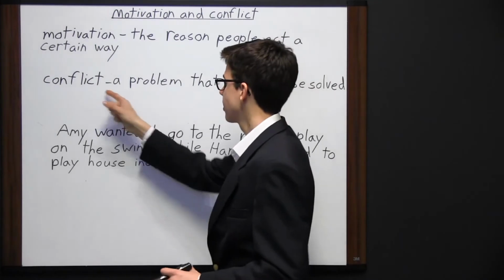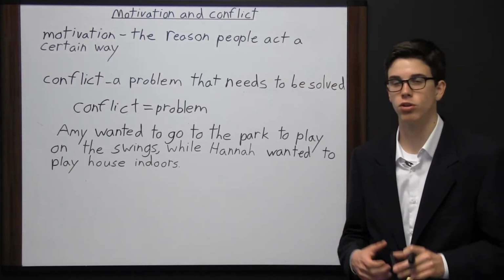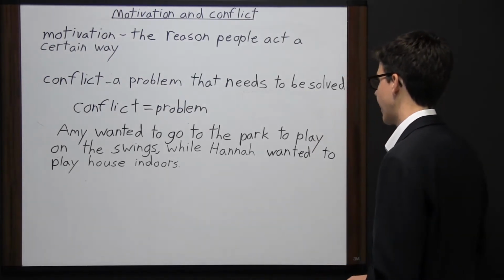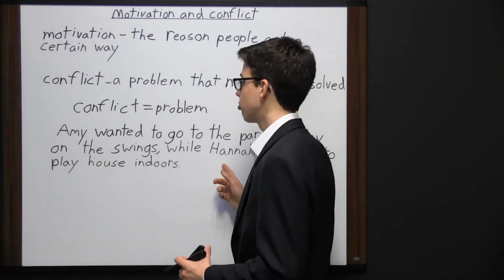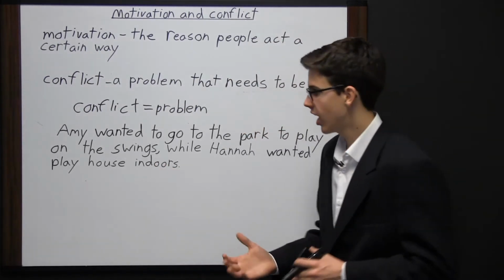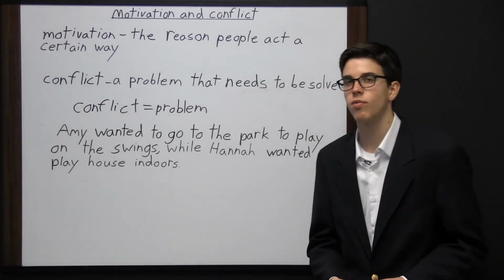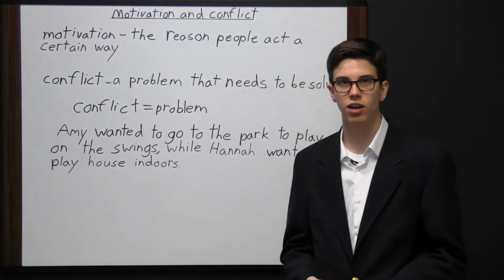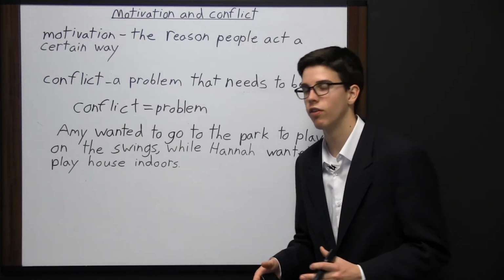GED Reading - Motivation and Conflict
How to Ace the Tests of General Educational Development (GED), using our easy step-by-step GED test study guide, without weeks and months of endless studying...